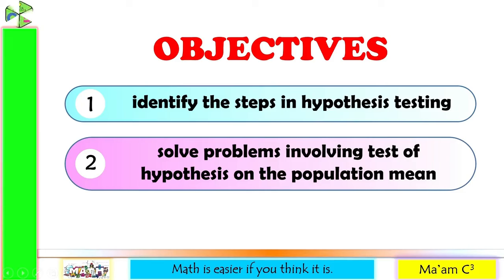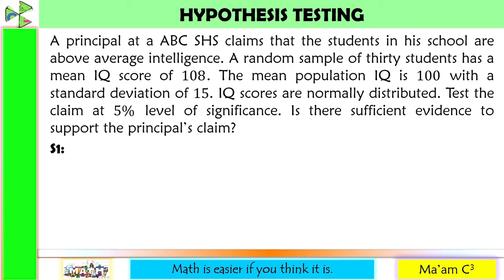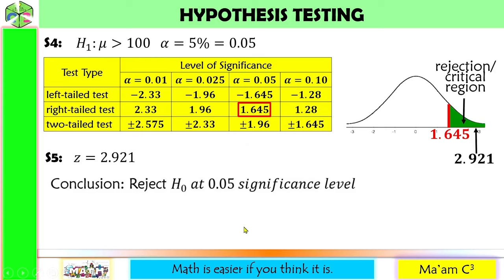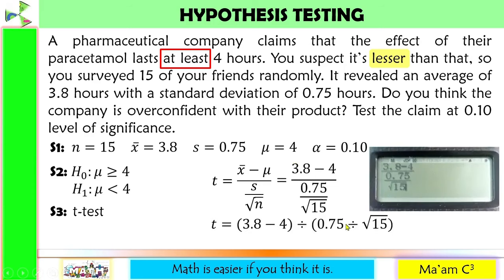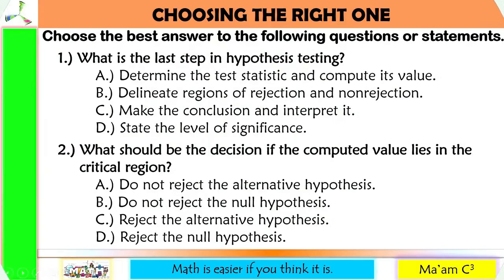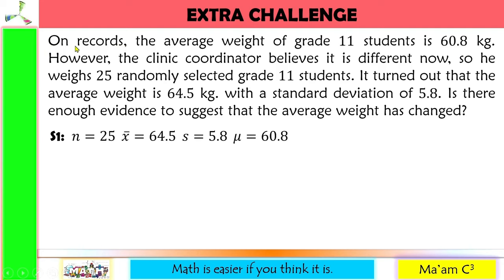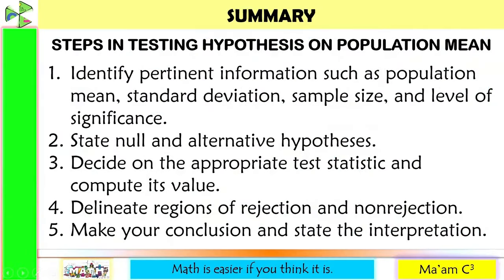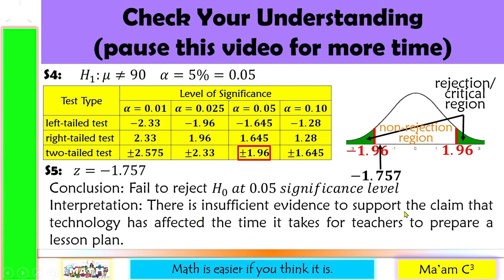HYPOTHESIS TESTING ON POPULATION MEAN - 4 Problems Discussed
This video lesson is about testing hypothesis on the population mean. I discussed in detail the steps in conducting hypothesis testing. I also included a short review of previous lessons.
Happy learning!